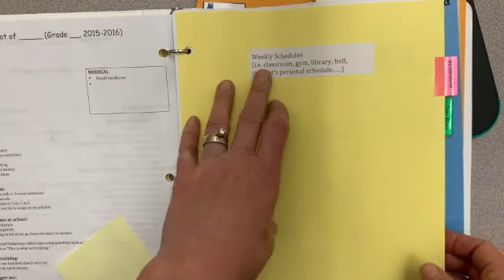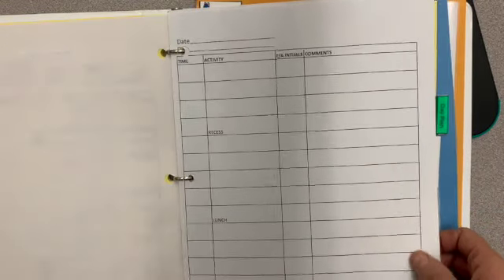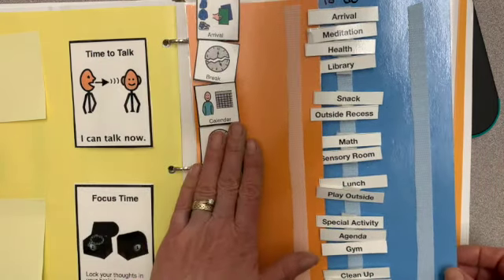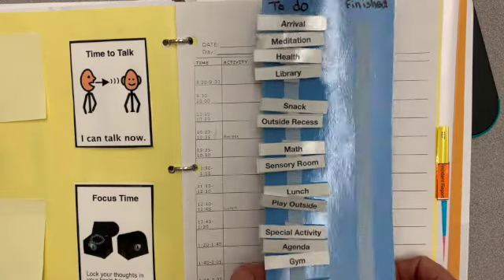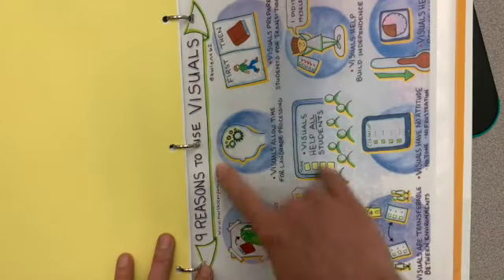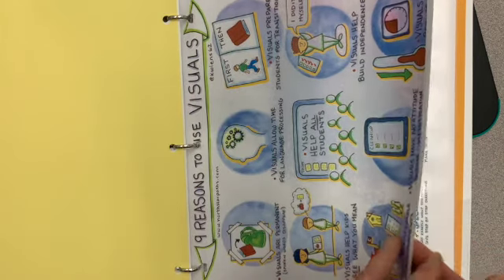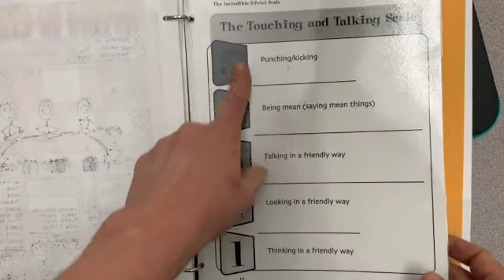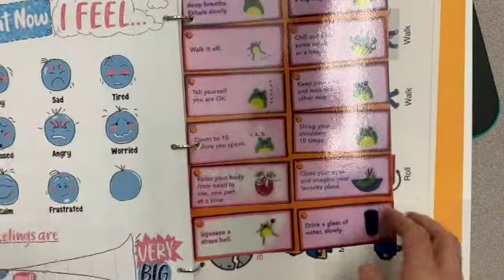How to use your White Binder SD 480p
This video teaches Educational Assistants (AKA Parapros, AKA SEAs) how to stay organized with a "White Binder". The White Binder is kept in the classroom and includes the following sections: 1: About Me (A strengths-based preference profile that details the student's likes, dislikes, needs & wants). 2: Schedules (Both the Classroom Teacher's schedule and the collaboratively developed adapted schedule for the student). 3: Day Plan. A visual schedule (using pictures, words or both; velcro, print or digital). 4: Individual Education Plan (IEP) and/or Behaviour Intervention Plan (BIP) and/or Learning Support Plan (LSP) and/or Safety Plan. 5: Incident Report. 6: Record of Service (for noting when Outside Agency, Itinerants and other visitors work with our Learner(s). 6: Visual Supports & Social Stories. 7: Current Classroom Based Assessments (such as PM Benchmark/Running records, District Numeracy Assessment or Core Competency "I can" Self Assessments). 8: Old Records of Service (waiting for digital storage & then shredding).